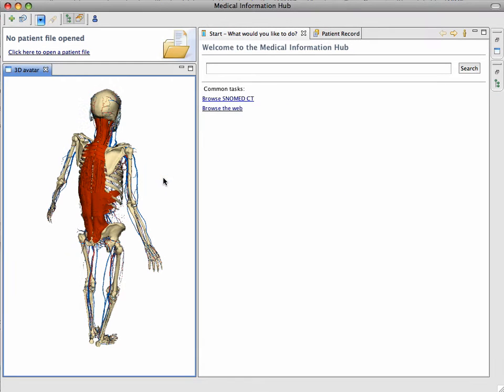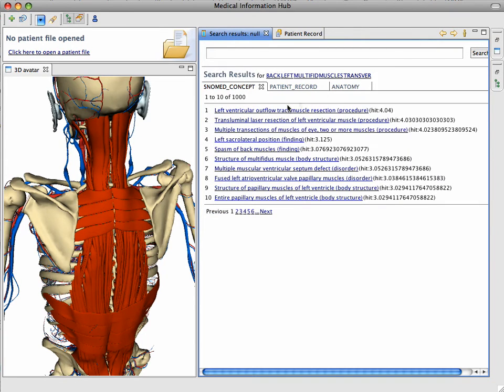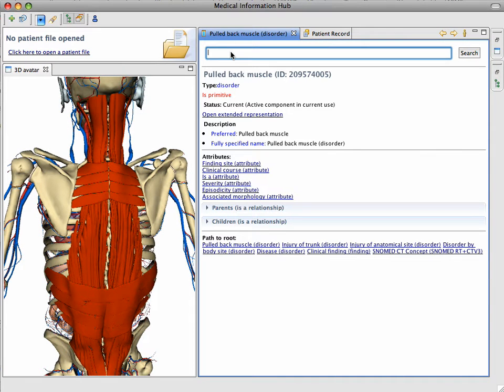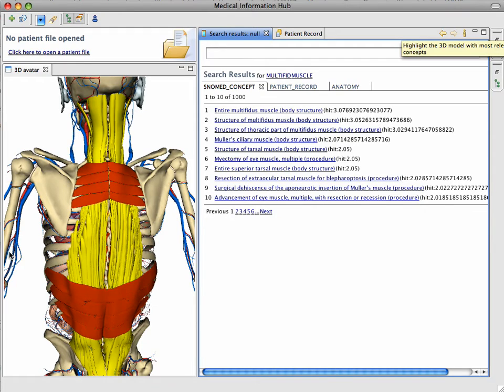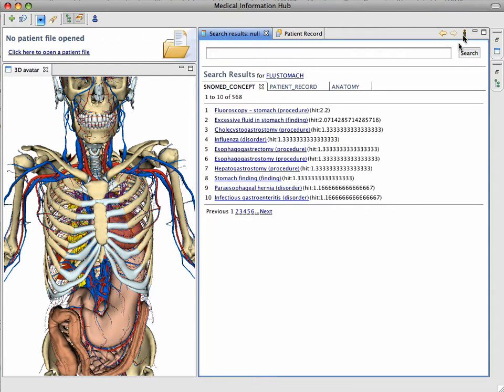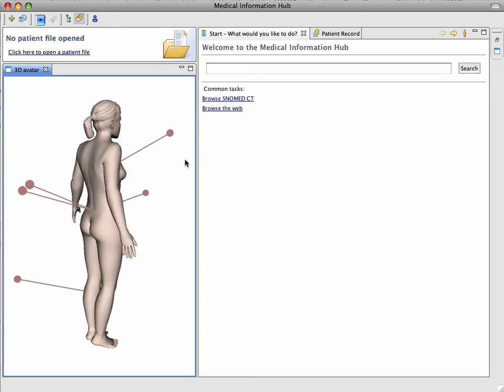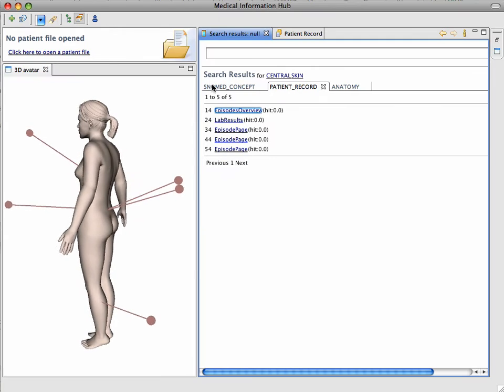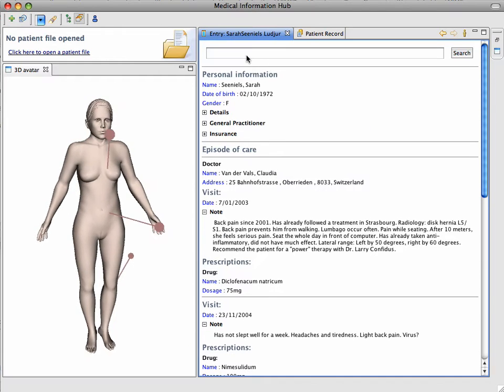Medical Information Hub/ASME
Short introduction to the medical information hub and the anatomic symbolic mapper engine